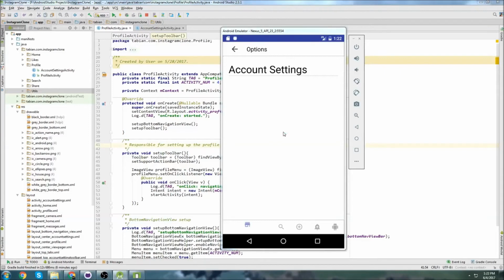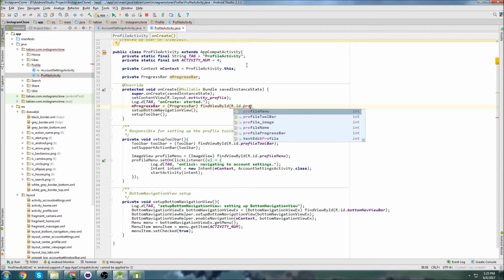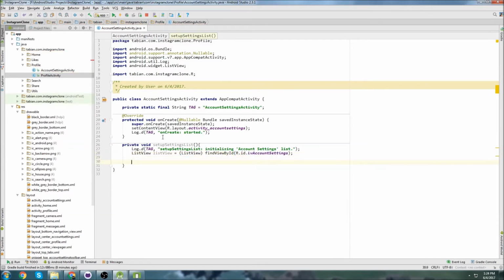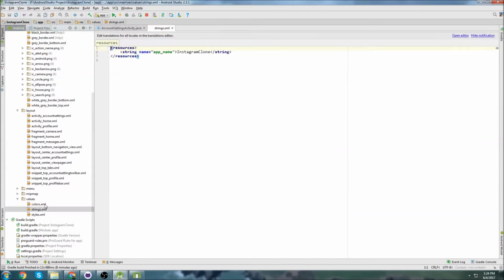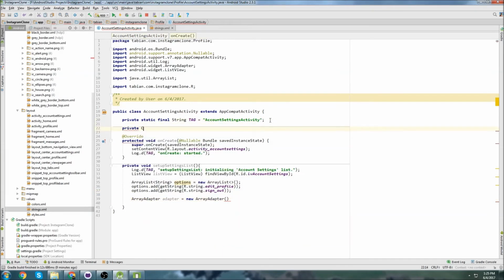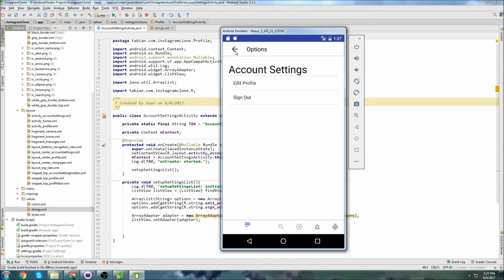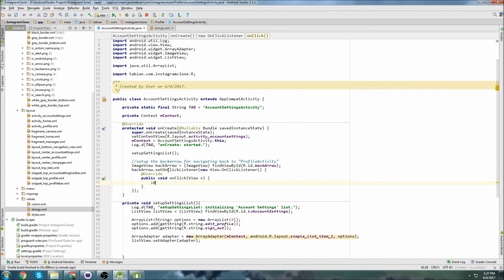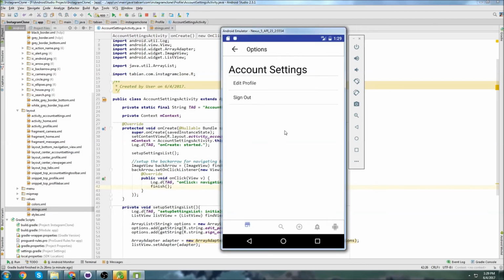Account Settings Navigation (Part 11) - [Build an Instagram Clone]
In this video I start setting up the navigation for the Account Settings Activity.